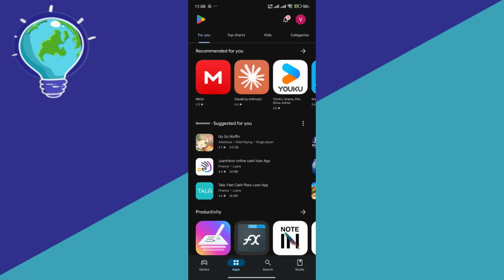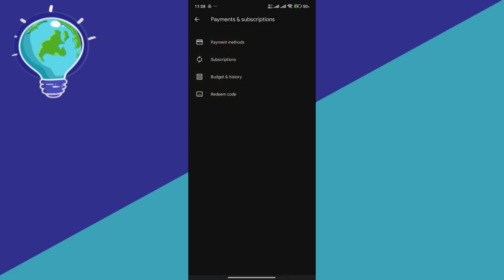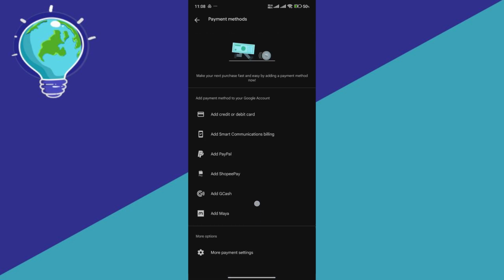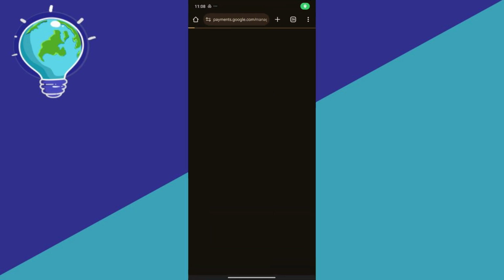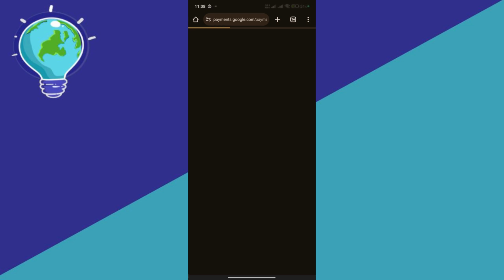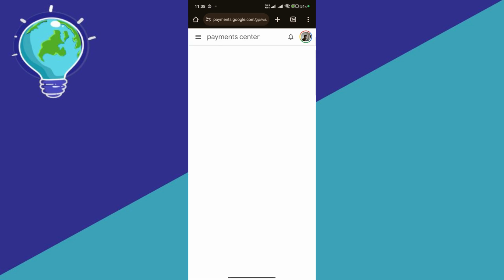How to Check Balance in Google Playstore - Quick Tutorial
Learn how to check your balance in the Google Play Store with this quick and easy tutorial. Keep track of your gift card credits, rewards, and account balance in seconds.